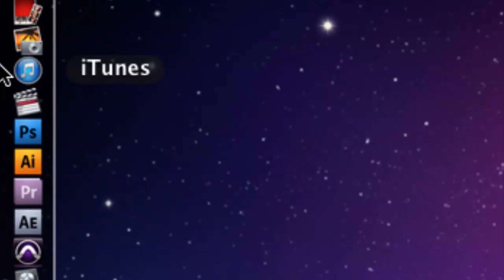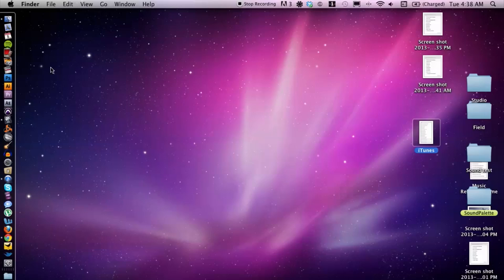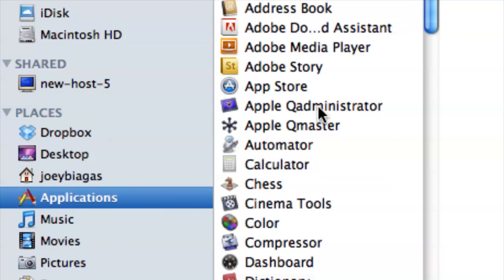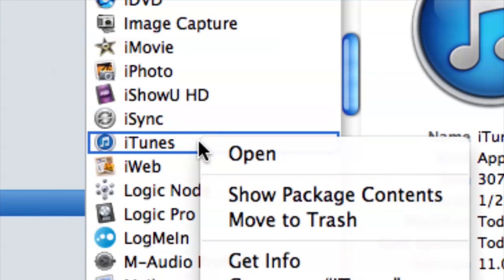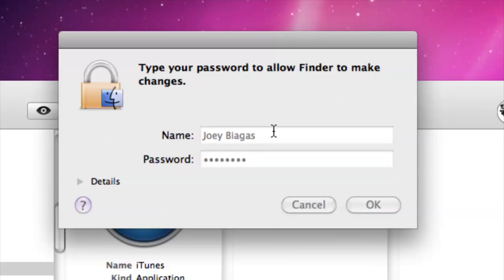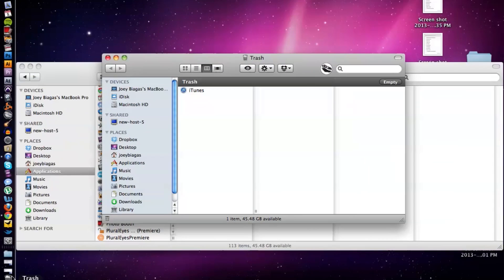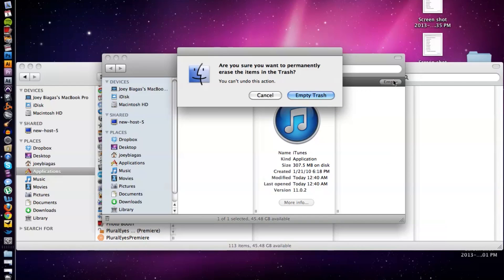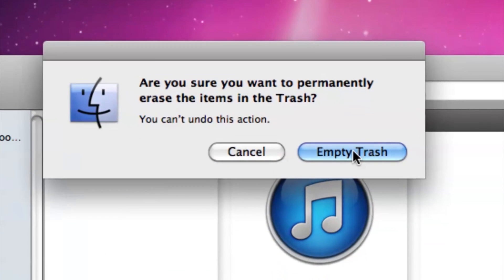How to Uninstall iTunes : iTunes Basics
Uninstalling iTunes will completely remove Apple's software from your computer. Uninstall iTunes with help from an audio engineer with a degree in Audio Recording from California State University in this free video clip.

Series Description: Apple's iTunes is still one of the most widely-used music and media catalog programs in the world. Get tips on how to unlock the full potential of iTunes with help from an audio engineer with a degree in Audio Recording from California State University in this free video series.